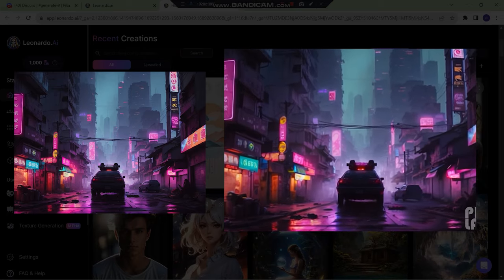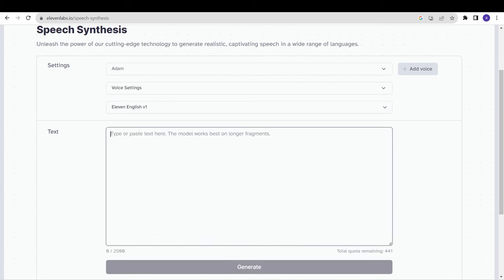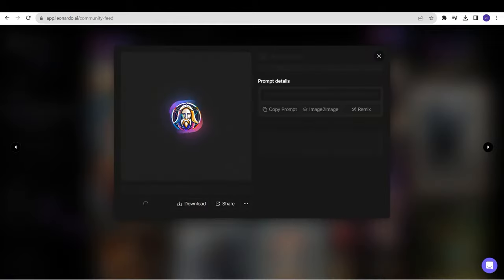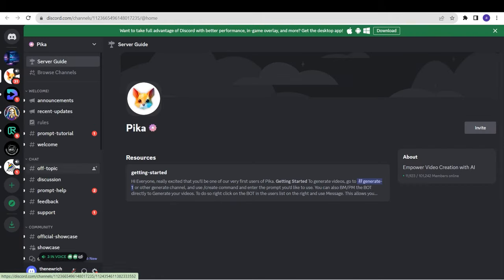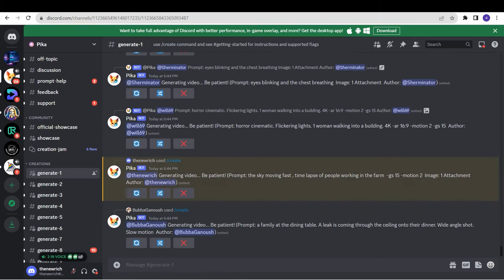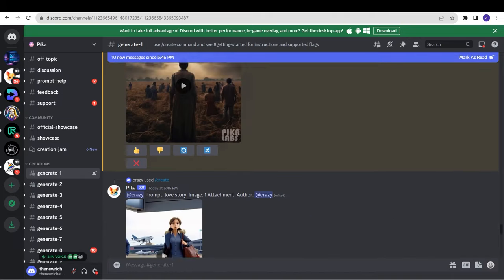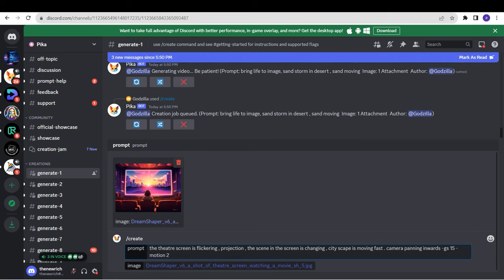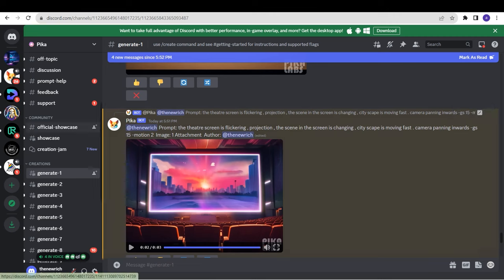Create An AI Animated Short Film - AI Animation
In this tutorial video, I will guide you through the process of creating an AI-animated short film using powerful AI tools that streamline your workflow, making animation more efficient and accessible. Traditional animation techniques can be complex, but with the emergence of AI tools like PIKA and Gen 2, the animation process has become simpler than ever before.

The creation of an AI-animated video involves four key steps:

Script Creation with Chat GPT:
Begin by harnessing the capabilities of ChatGPT, an AI language model. Instruct ChatGPT to compose a script for your desired short film. Its versatility allows you to craft text tailored to your narrative.

Text-to-Speech Conversion with 11 Labs:
Utilize 11 Labs, an AI model adept at converting text into lifelike speech. Transform your script into spoken dialogue, enhancing the storytelling aspect of your project.

Image Generation with Leonardo AI:
Leverage Leonardo AI, a generative art tool employing stable diffusion-based techniques. Generate images that complement your narrative, offering visual depth to your animated film.

Video Generation with PIKA Labs:
PIKA Labs, a cutting-edge generative video AI tool, plays a pivotal role in the final step. Use the images you've created and feed them into PIKA Labs. This tool can transform images and text prompts into dynamic videos, akin to Midjourney's functionality on the Discord server.

AI Tools' Advancements:
The realm of AI tools has progressed significantly, introducing innovations that challenge conventional content creation. In recent times, tools like Leonardo.AI, Midjourney, DALL-E, Stable Diffusion-based Generative AI, KAIBER, Genmo, and Runway MLS have revolutionized the creative landscape. These tools facilitate the conversion of text to video, video to video, and image to video.

The latest breakthrough, PIKA LABS, now featured in this tutorial, showcases the capacity to convert both text and images into captivating videos. This tool exemplifies the ongoing evolution of AI's impact on animation and content creation.

 essential keywords such as "text to video," "video to video," "AI animation," "animation using AI," "AI animation tool," and "generative video AI." .

and witness the transformation of text and images into engaging AI-animated short films. The AI landscape has witnessed remarkable growth this year, introducing tools that continually challenge traditional content creation methods, presenting new and exciting opportunities for creators

🌈 The PIKA Experience: Step by Step 🌈

Generate AI Art: Begin by crafting a stunning image using your favorite AI art generator.
PIKA Discord Server: Head over to the PIKA Discord server, where the magic happens.
Initiate the Process: Type "/CREATE" in the typing section to kickstart the creative process.
Add Image: Click on the '+' icon and upload the image you've created.
Add Description: Provide a brief description of your image to guide PIKA's AI.
Generate: Hit the "Generate" button and witness the transformation of your image into a mesmerizing video animation.
🚀 Elevate Your Content with AI 🚀
In an era where technology constantly pushes boundaries, PIKA stands out as a remarkable example of Generative Video AI. As we explore the capabilities of this AI tool, we're delving into the realms of AI, Generative AI, Generative Video AI, Image to Video conversion, and Text to Video AI tools. Witness firsthand how AI is shaping the future of content creation and storytelling.

Are you ready to evolve your creative endeavors? Join us in this journey through AI-powered innovation, as we explore the potentials of PIKA's Generative Video AI tool. Embrace the fusion of art and technology and witness the birth of your ideas in ways you've never imagined before.

Don't miss out on the opportunity to experience the future today. Dive into the world of AI, Generative Video AI, and unleash your creativity with PIKA.

Runwayml image to video
ai video kaise banaye
How to make animations with ai